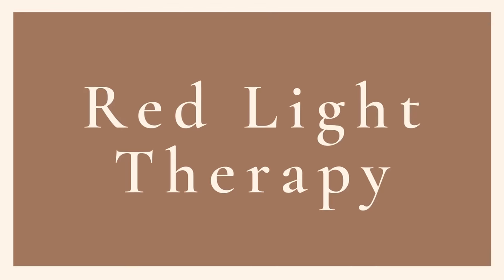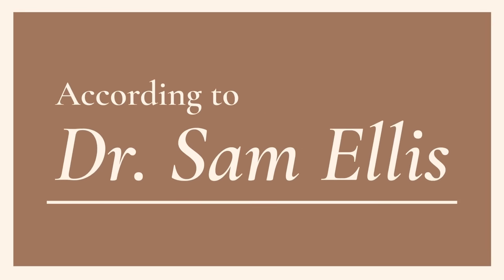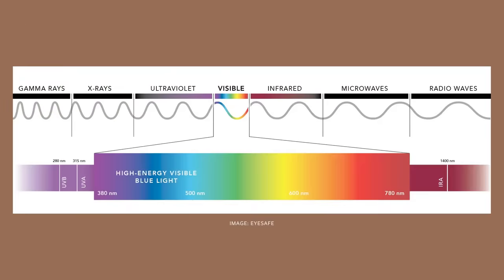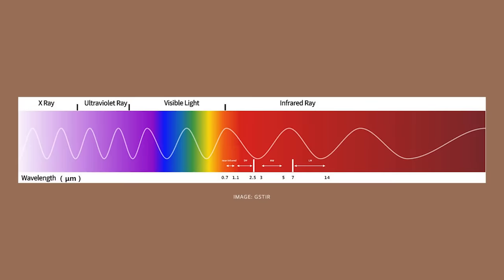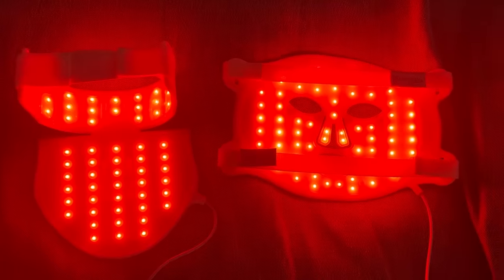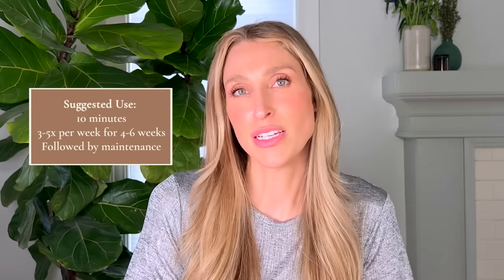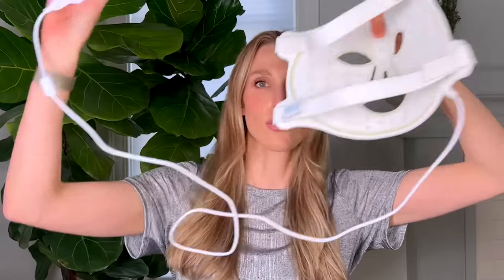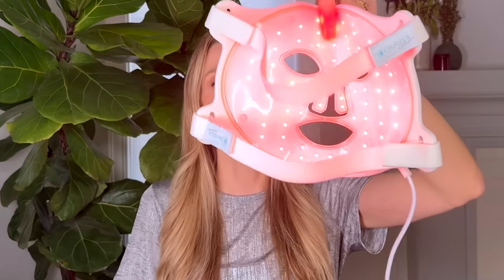Dermatologist Explains Red Light Therapy at Home: Worth it for Anti-Aging? Best Devices?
Are red light therapy devices worth it or are they just a gimmick? As a dermatologist, I get these questions all the time, so I share my thoughts on red light therapy in this video. Watch this video to find out what red light therapy does, the anti-aging benefits, the best devices to try, and more.

CHAPTERS:
00:00 Intro
00:25 How Light Affects Skin
01:30 Benefits
02:42 At-Home Devices
03:05 What to Look For
06:34 Melasma
07:02 Eye Safety
07:24 When to Use it
07:48 Why it's Worth it
09:25 Favorite Devices
11:38 Subscribe!

IMAGE CREDITS:
What is blue light from Digital Devices? is it harmful for eyes? Eyesafe. (2022, November 2).
GST-IR. (n.d.). Basic Concepts about Infrared Thermal Imaging. Basic concepts about infrared thermal imaging.